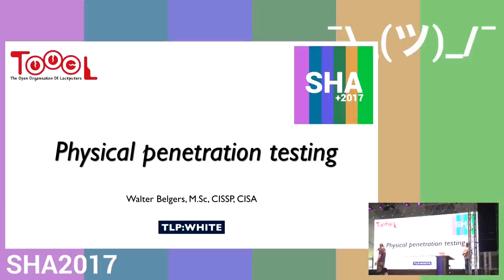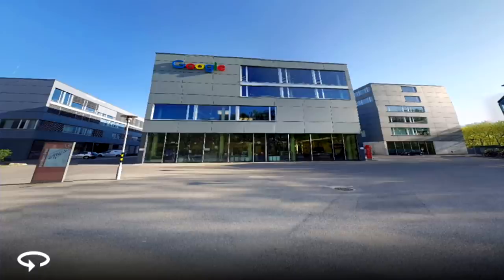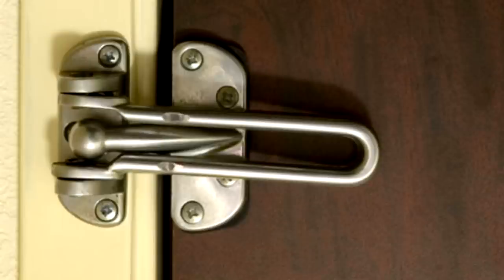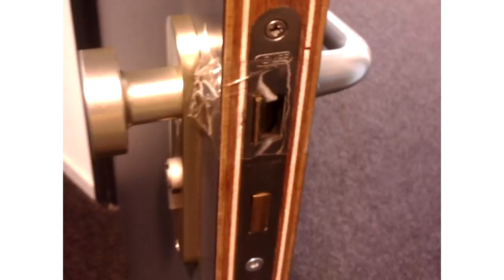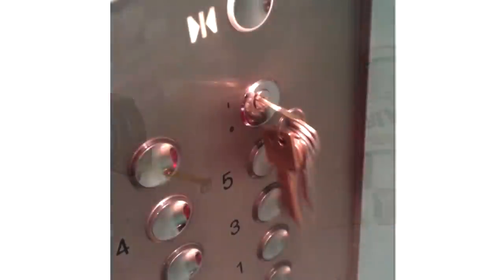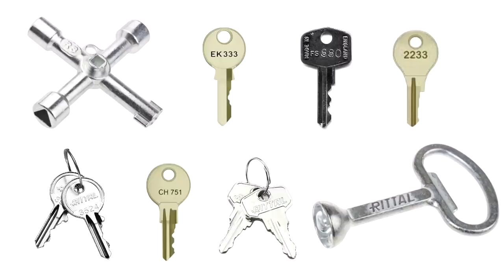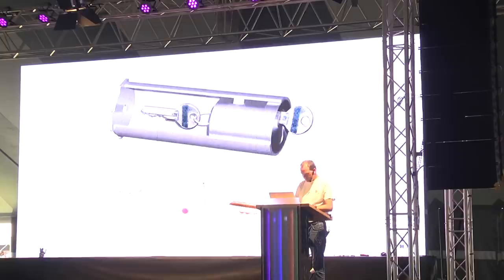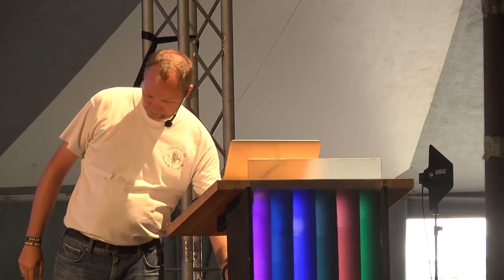Physical Penetration Testing (SHA2017)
Your pentesting goal: getting the data. You decide to do it physically. How to go about?

Walter Belgers